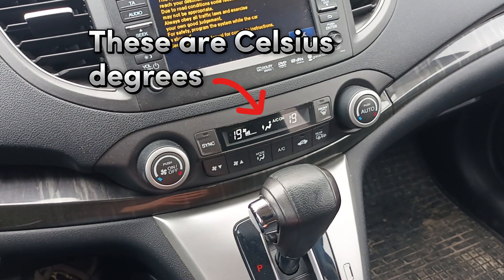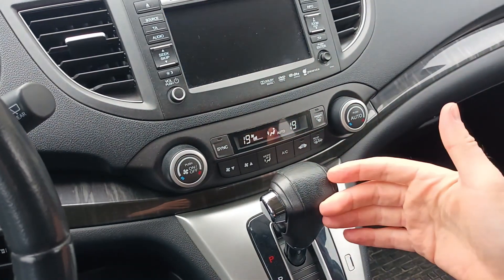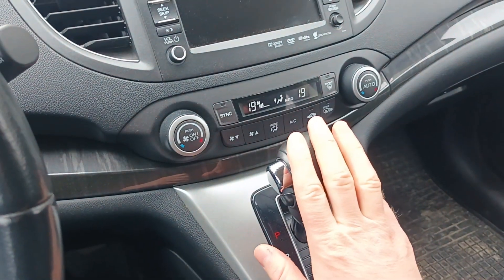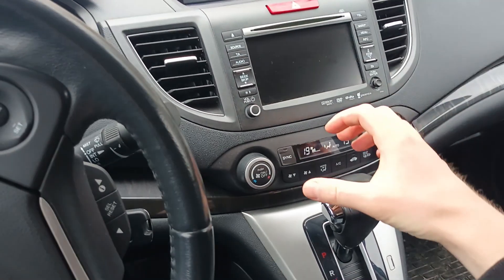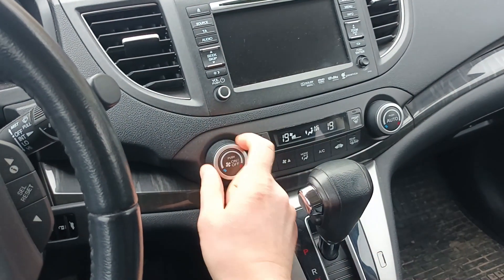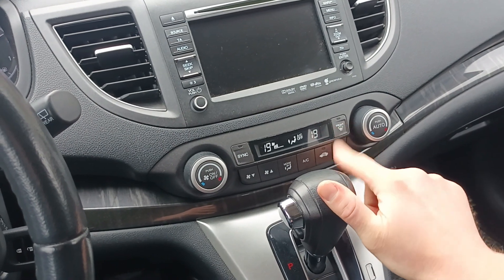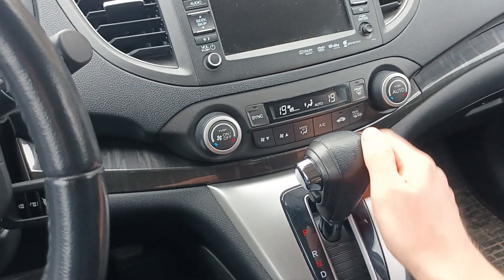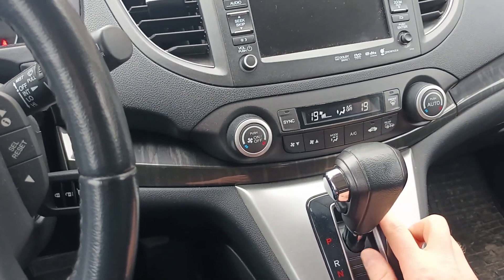Why TURN OFF your AC in WINTER? Auto mode is bad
If you leave your car idling in winter with the Auto climate control mode on, you may notice that the AC compressor activates now and then. It gives some load to your engine affecting the smoothness of its work.

Is this bad? Should you deactivate the AC manually in your vehicle? In this video, I’m covering the topic of air conditioners in winter and the right way to use them.

If you follow the small tips from this video, you will get a healthier air conditioner, better gas mileage, proper work of engine in winter months, and many other benefits.

It appears that the AC is affected by cold temperatures and shouldn’t work when it’s cold outside. Otherwise, they may leak and the compressor may even get broken. This will cost you a lot to repair, in the end.